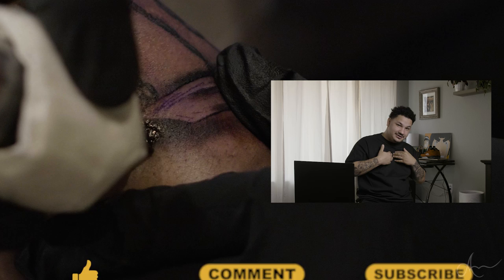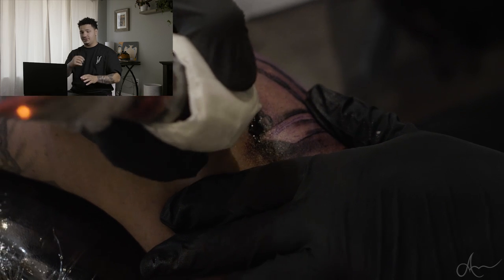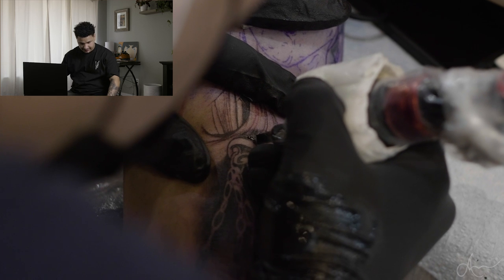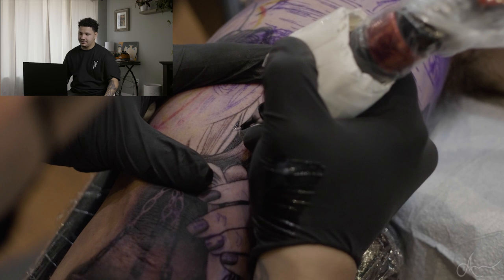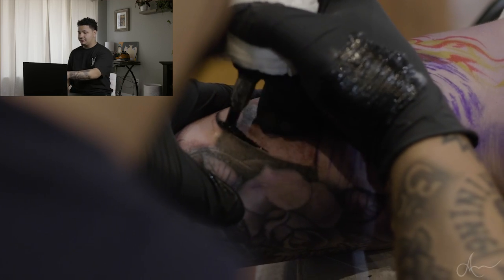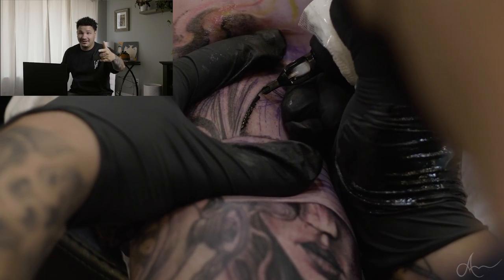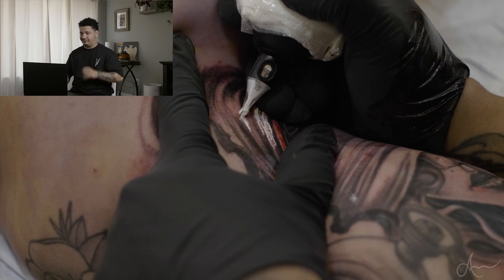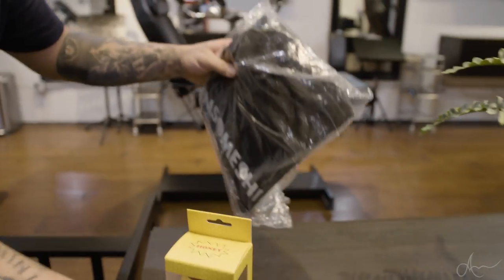HOW TO TATTOO : black and grey tattoo!!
TWITCH: tattoo_Angelo for live tattooing and warzone gameplay !!
Produced by: @khellaig